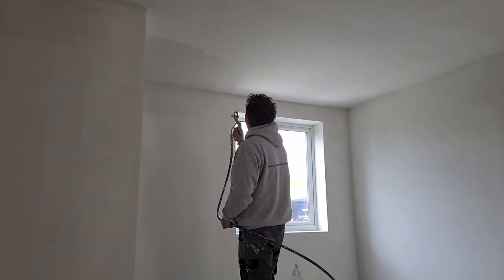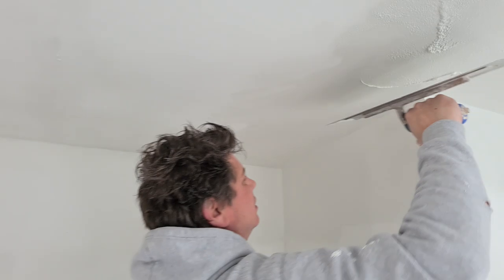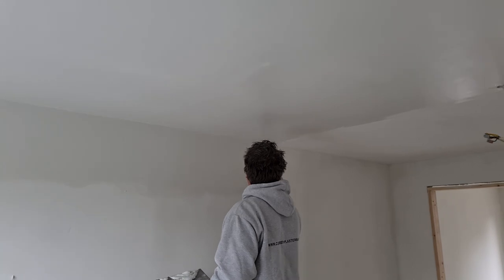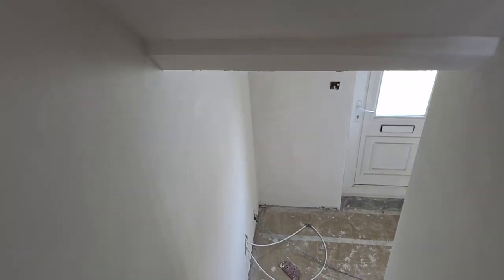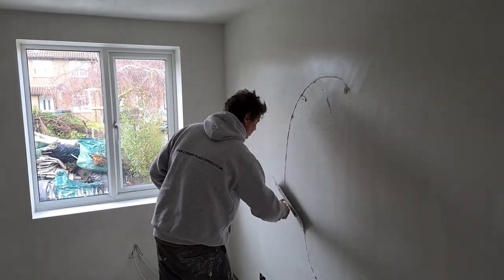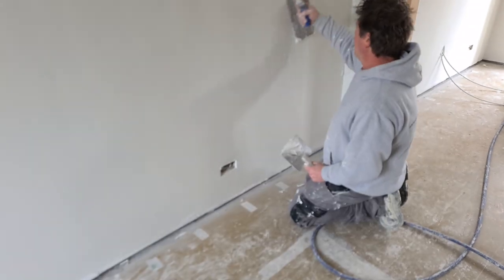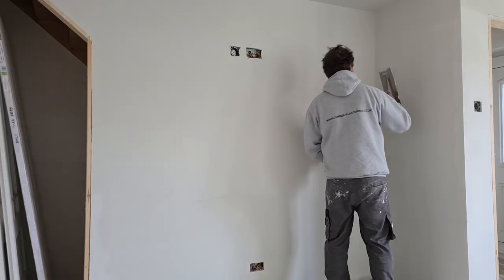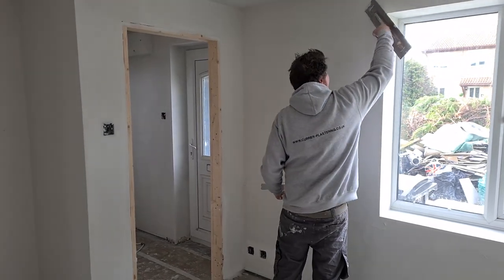Finishing Airless Spray Plastering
Whole room talk through discussing how we finish airless spray plaster

airless spray plasterers